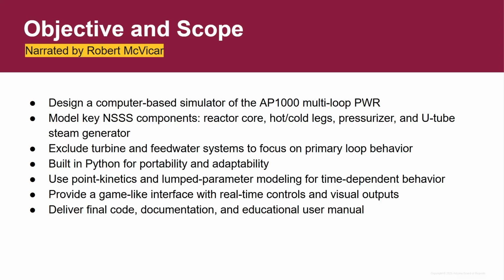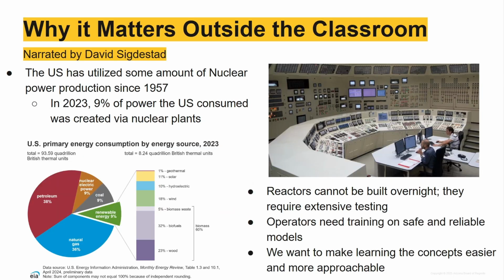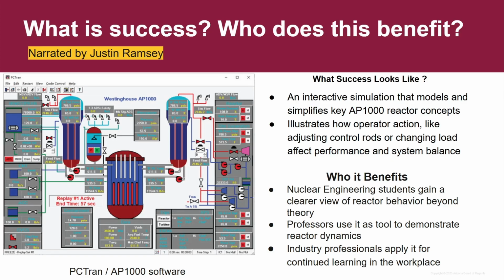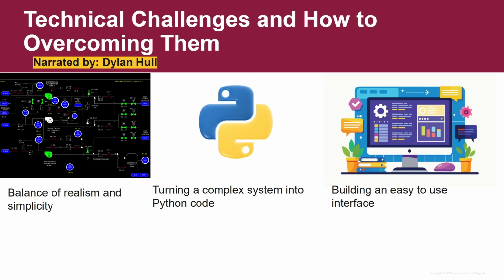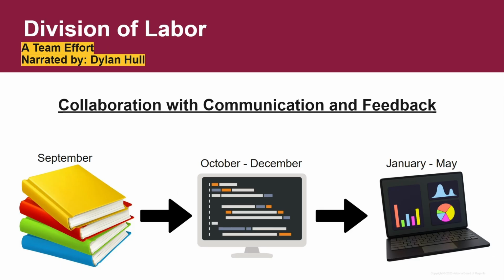PWR Play Video Report 1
This is team 13's video report 1.